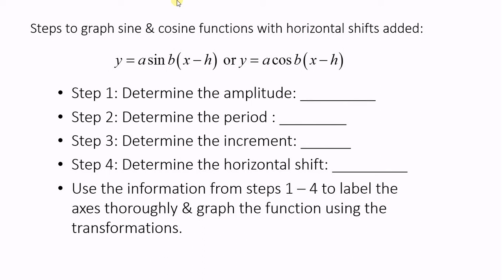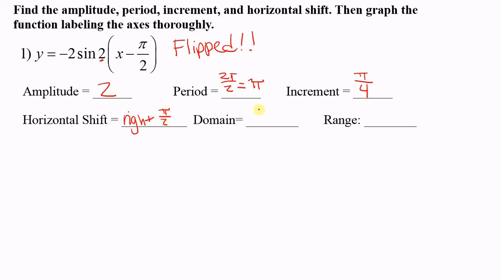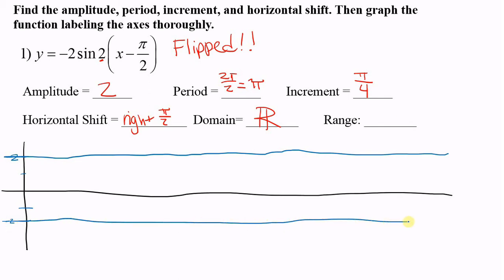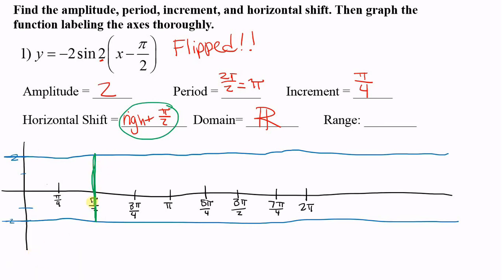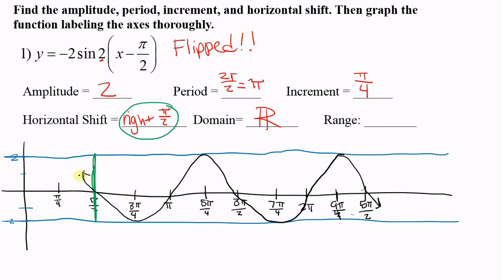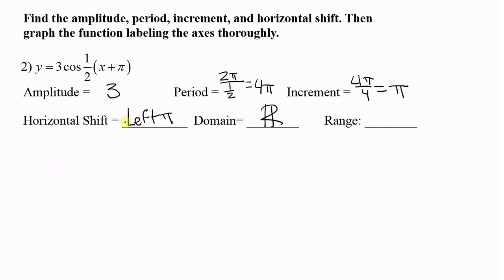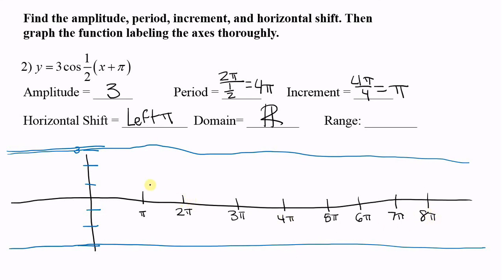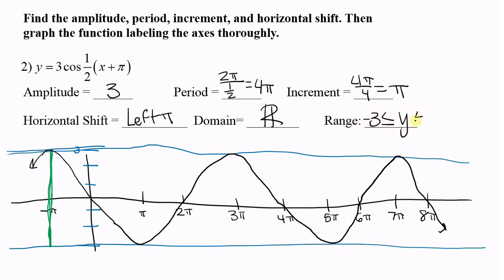Unit 14: Graphing Sine and Cosine Functions with Horizontal Shifts